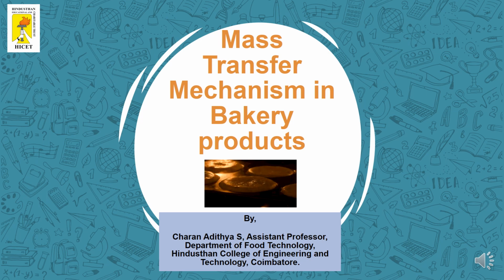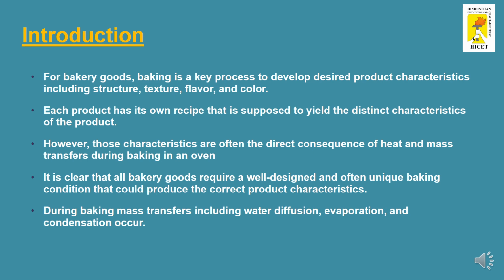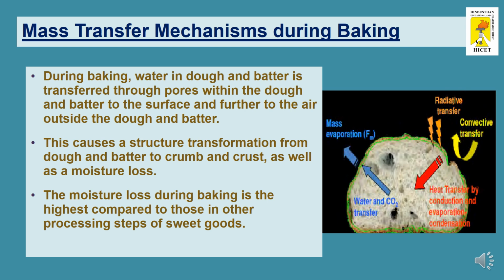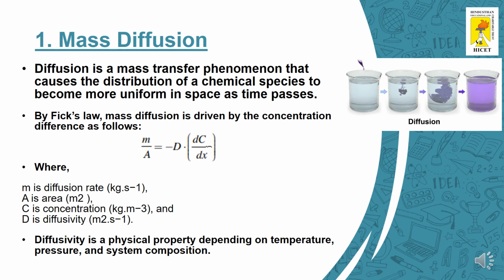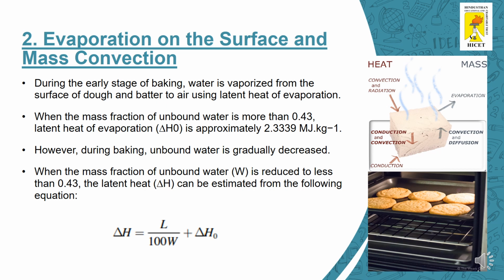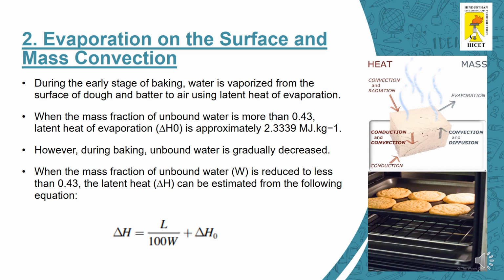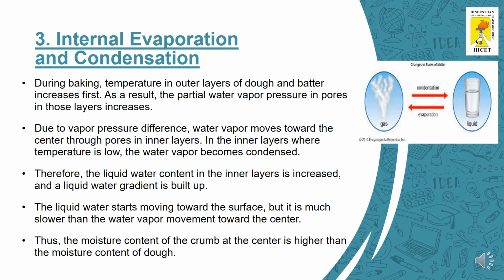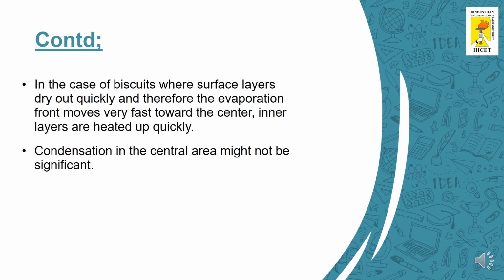Baking and Confectionery Technology - Mass Transfer mechanism in bakery products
The objective of the video is to know about the mass transfer mechanism that happens in baking technology. This video explains about how the heat ans mass transfer process happens during baking. The change in texture, appearence, colour and flavour that occurs during baking is also explained.